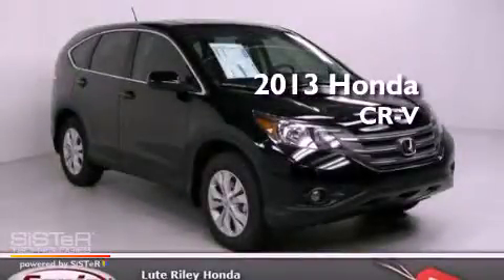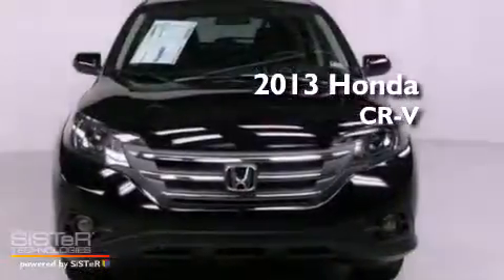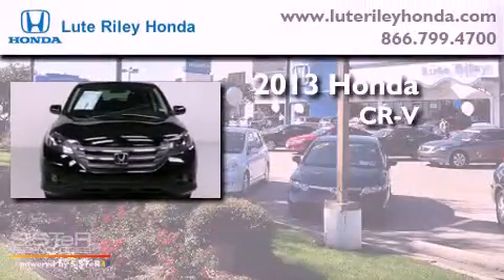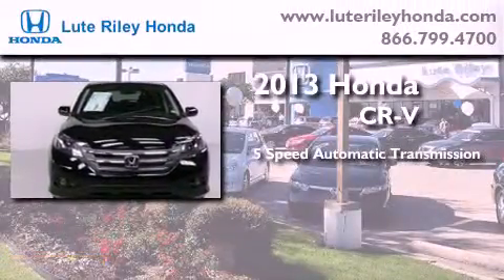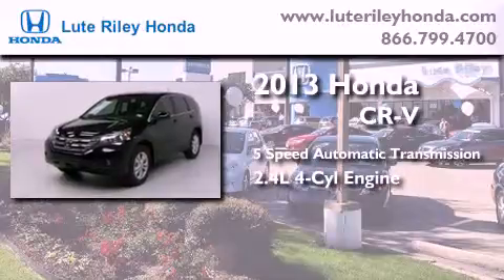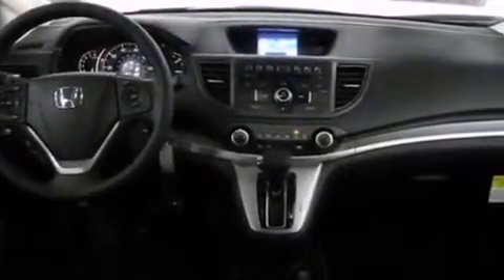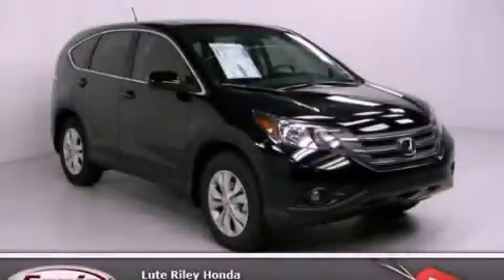2013 Honda CR-V Richardson TX 75080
Year : 2013
 Make : Honda
 Model : CR-V
 Engine : 2.4L I-4 cyl
 Trans . : 5-Speed Automatic
 Exterior : Black
 Miles : 81
 Interior : Black

 2013 Honda CR-V Richardson TX